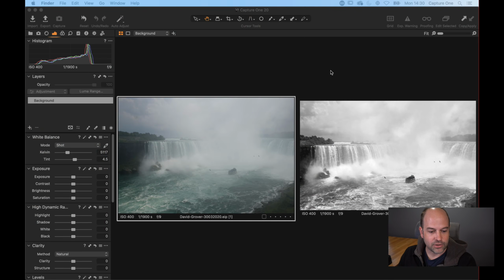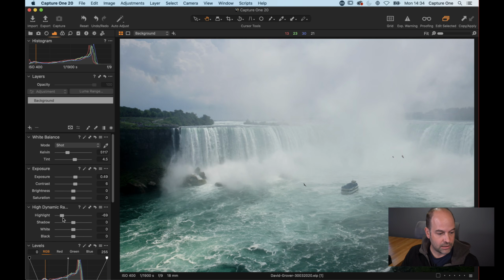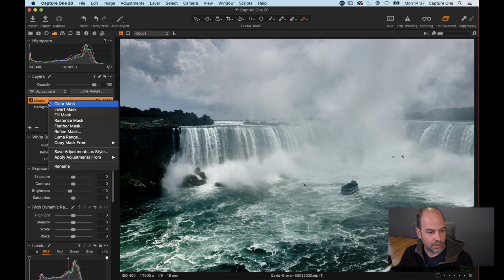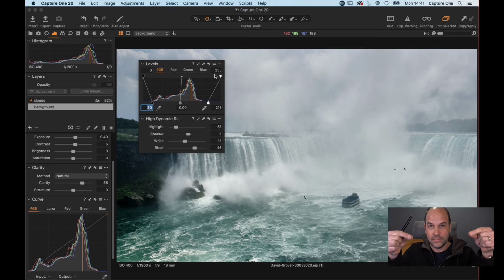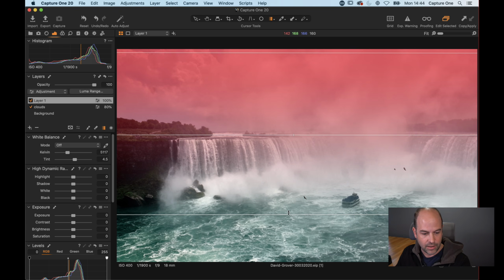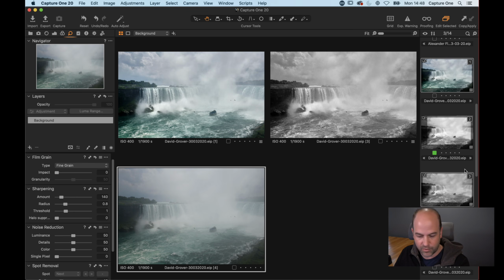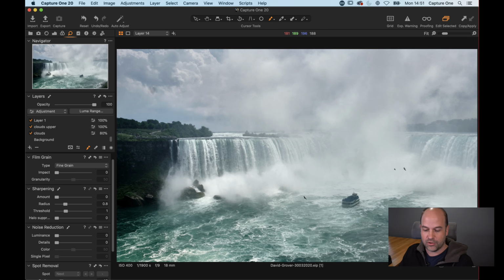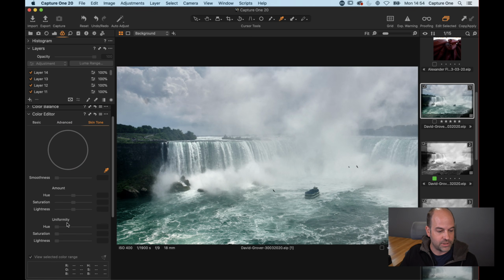Capture One 20 | Quick Live : Editing #4